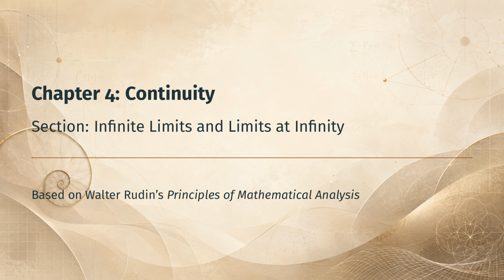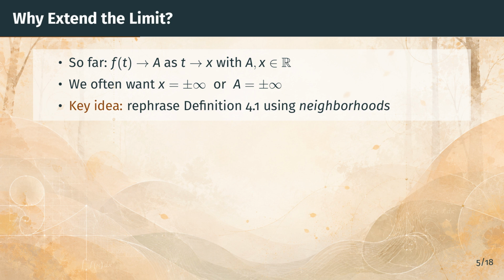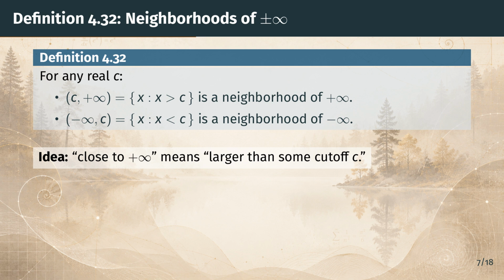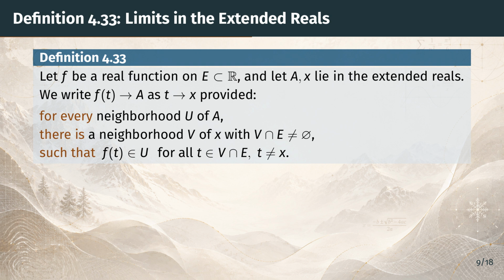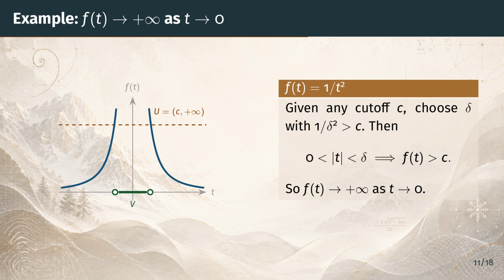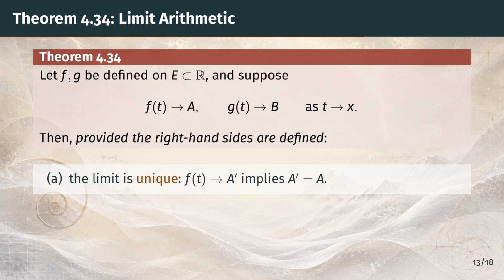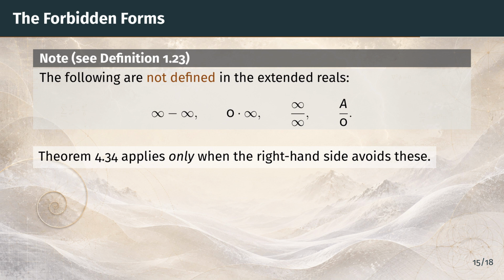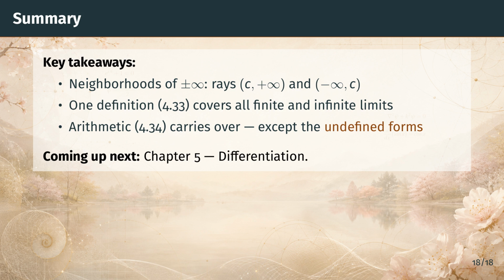Chapter 4 Sec. 7: Infinite Limits and Limits at Infinity [Principles of Mathematical Analysis]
Welcome back to Chapter 4 on continuity. In this final section we extend our notion of a limit so that it works in the extended real number system. Up to now, when we wrote that "f" of "t" tends to "A" as "t" tends to "x", both "A" and "x" were ordinary real numbers. Here we allow either one, or both, to be plus infinity or minus infinity. The clever move is to restate the whole definition in the language of neighborhoods, which lets a single sentence cover every case at once. Let's see how it works.